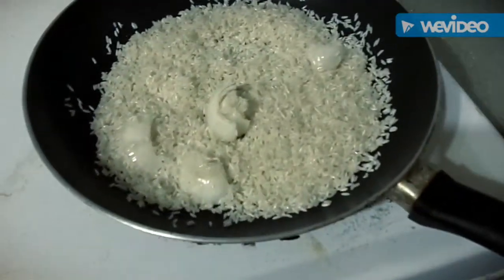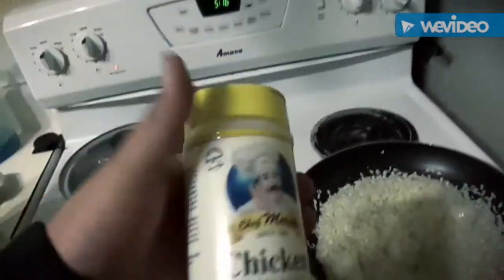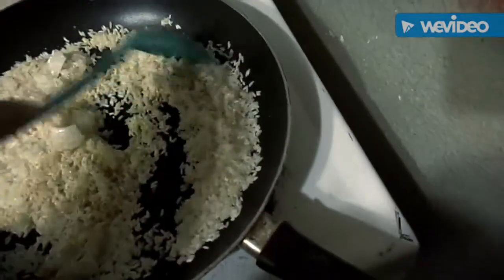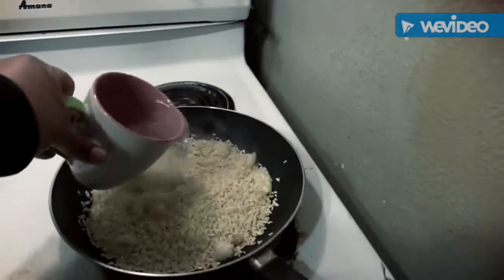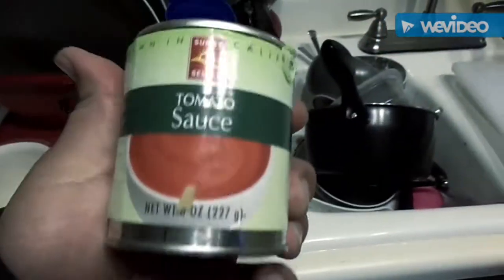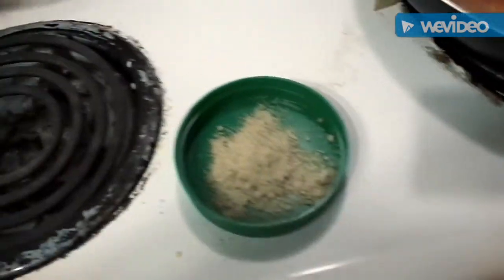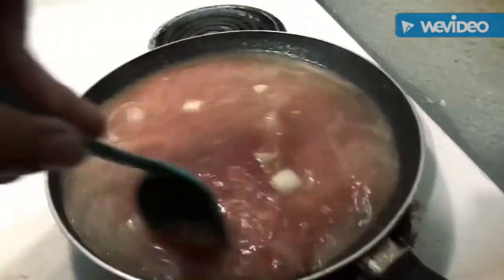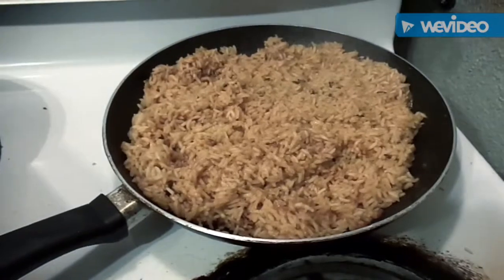How to: Make SPANISH RICE, MEXICAN RICE JL STYLE